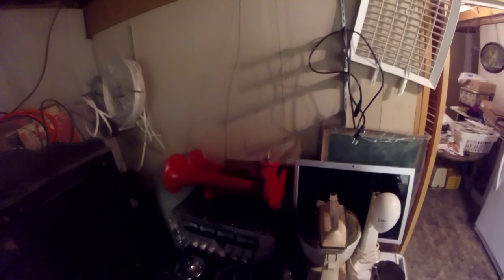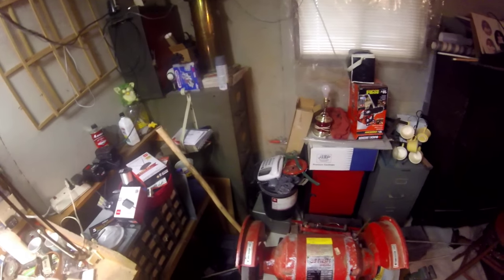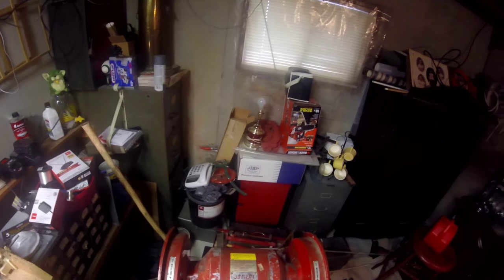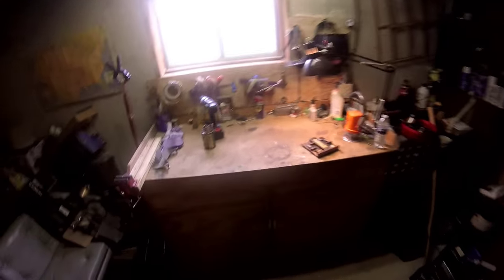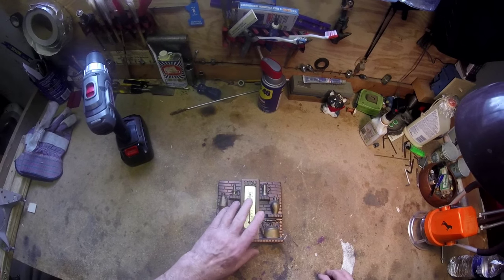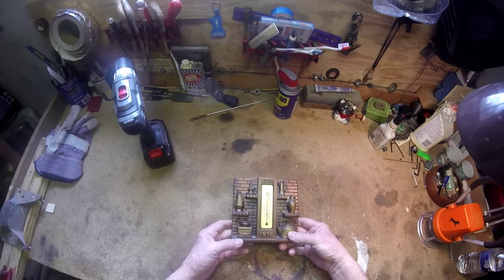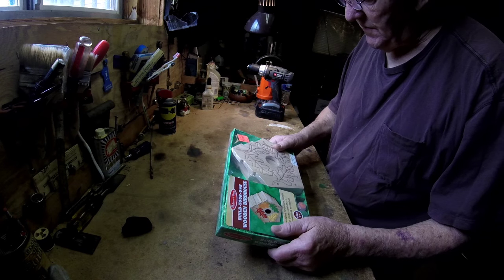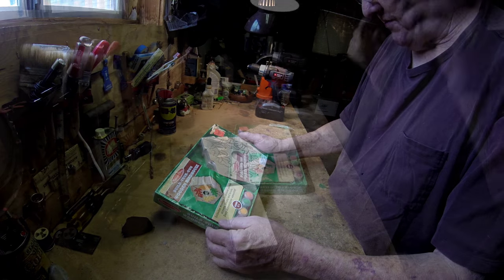Bird House Kit Assembly Part One 2 21 2016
Part one of an assembly of A Bird House Kit, that my wife purchased  from A place called Ollie's Bargain Outlet.